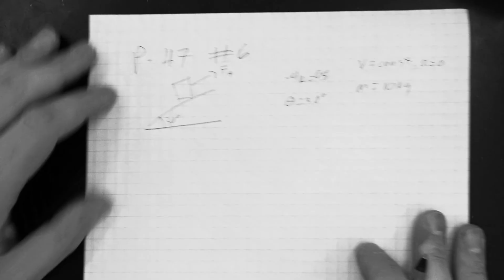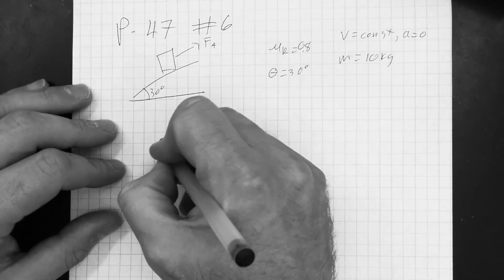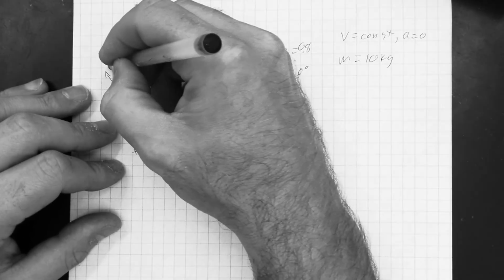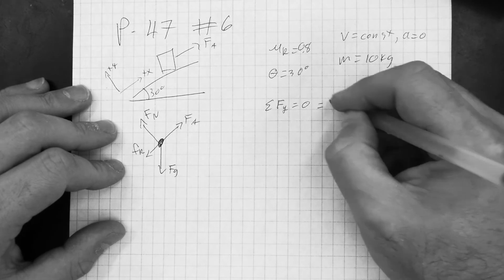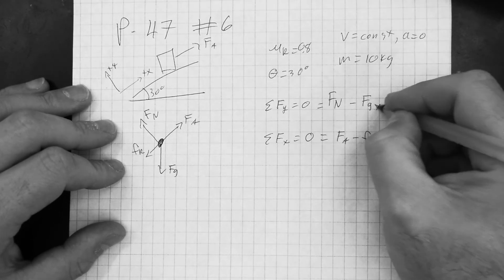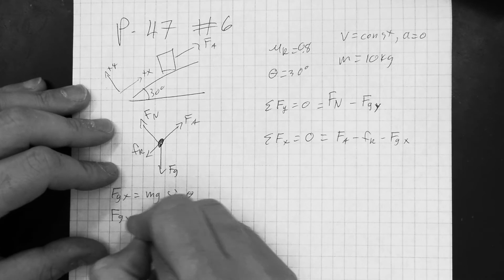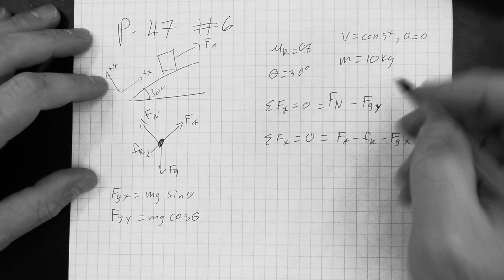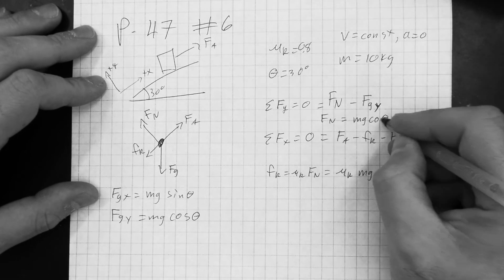AP1 Packet 3 p. 47 #6